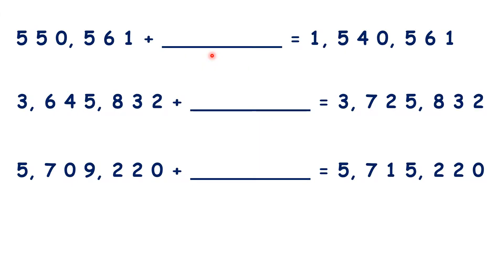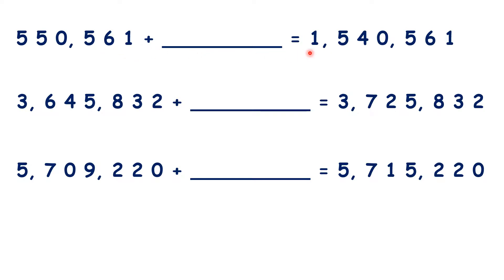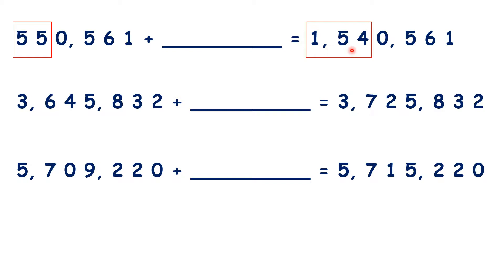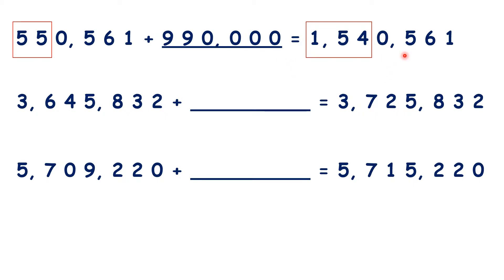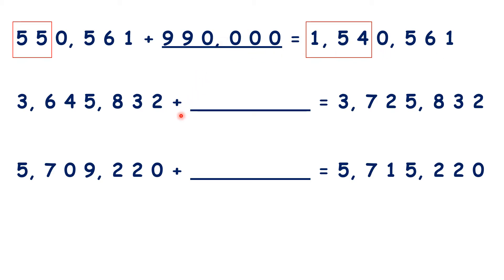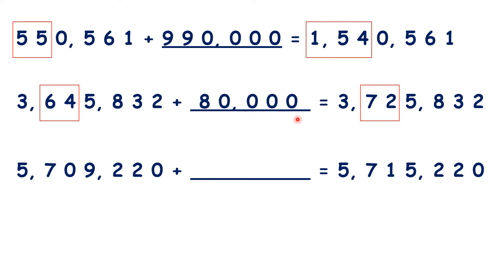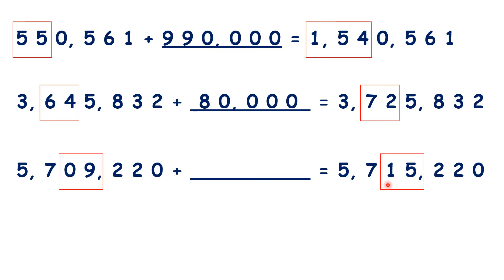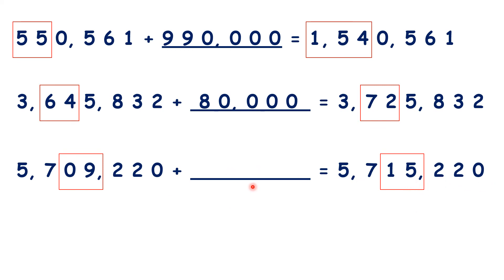Solve missing number problems for addition using mental methods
So here we have some missing number additions. Now, we know that we can find missing numbers using the inverse operation, but rather than using column subtraction here, let’s see if we can solve these mentally. So for this first question, []the last four digits are the same, so we can circle the digits that have changed and work out how they have changed. So, ignoring the last four digits, how can you get 154 from 55? You add 99, []so our answer is 990,000, because we have 99 followed by four zeros, because the final four digits stayed the same in the answer. Now, for this next question, []we can highlight the digits that have changed. So how do you get 72 from 64? You add 8 – so because the final four digits are the same in the answer, we need an 8 followed by four zeros, []so that’s 80,000. So now pause the video, and see if you can find the missing number for this last question. []So let’s highlight the digits that have changed. To get 15 from 9, you need to add 6, and because the last 3 digits haven’t changed, we need a 6 followed by 3 zeros, []so that’s 6000.